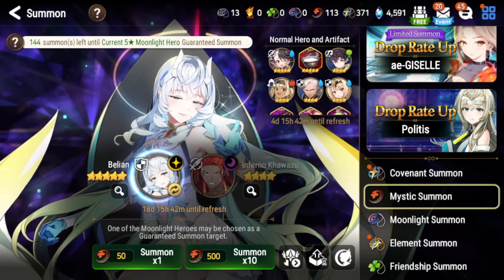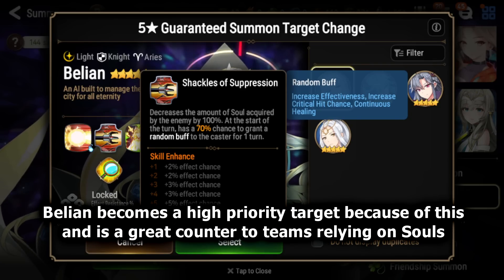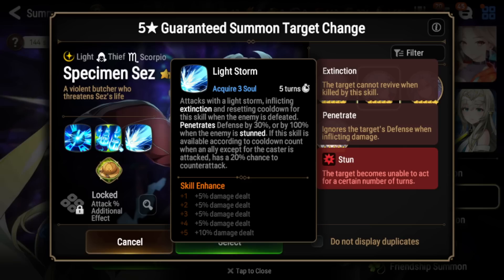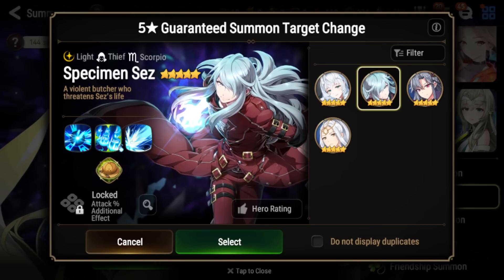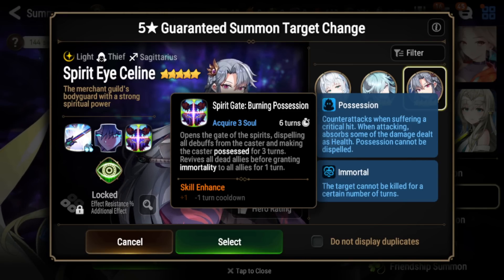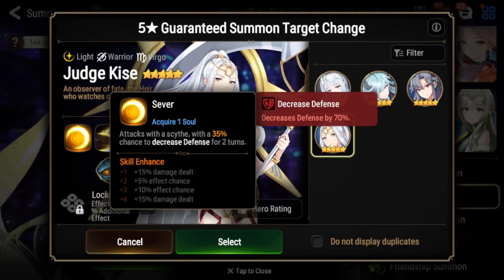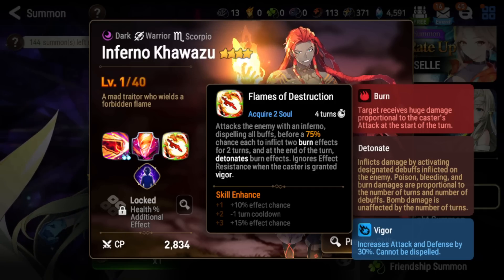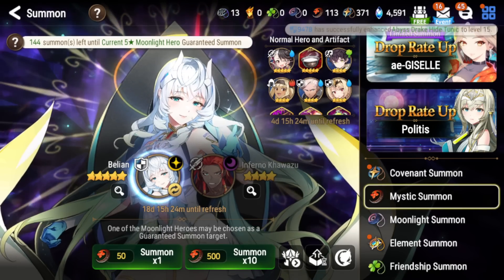Belian, Spirit Eye Celine, Specimen Sez. Judge Kise - Should You Pull? - Epic Seven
0:00 Intro
0:40 Belian
2:38 Specimen Sez
4:06 Spirit Eye Celine
6:02 Judge Kise
7:46 Inferno Khawazu